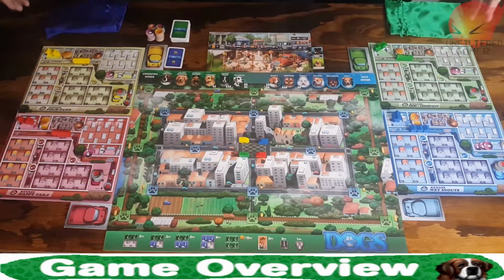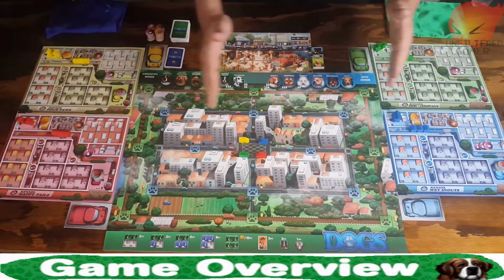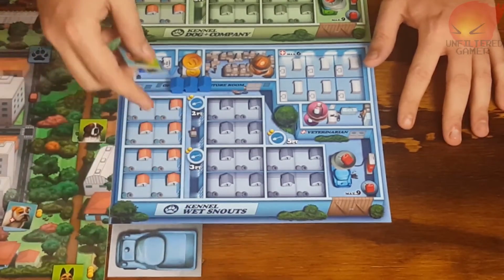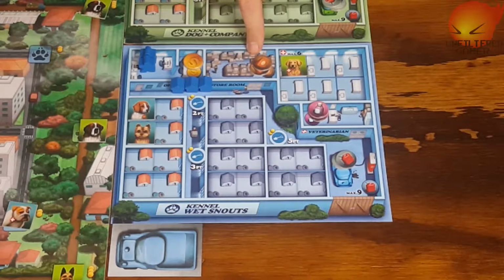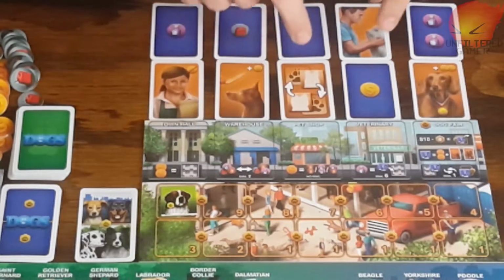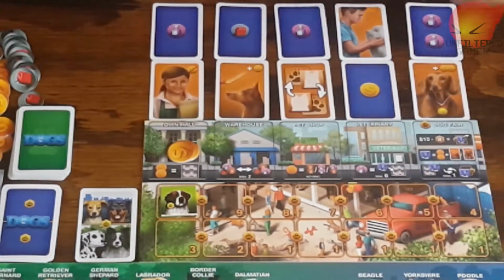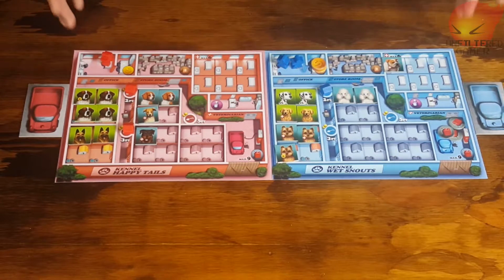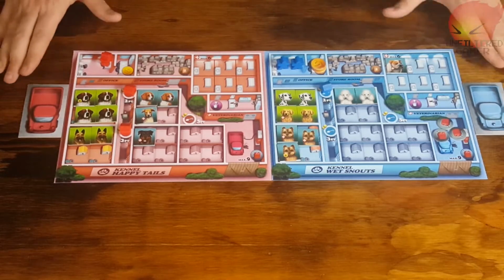Dogs - Unfiltered Gamer - Kickstarter Board Game Review